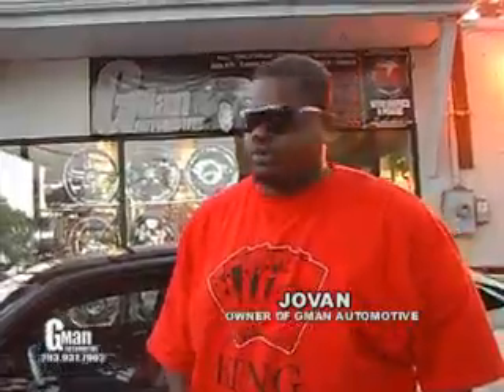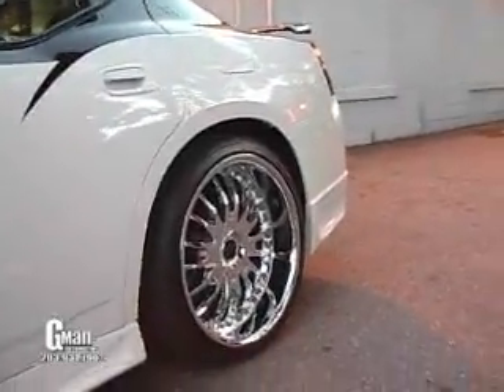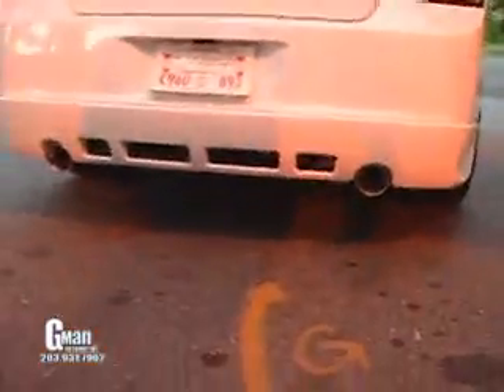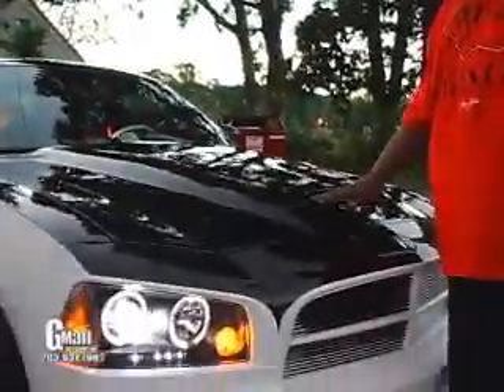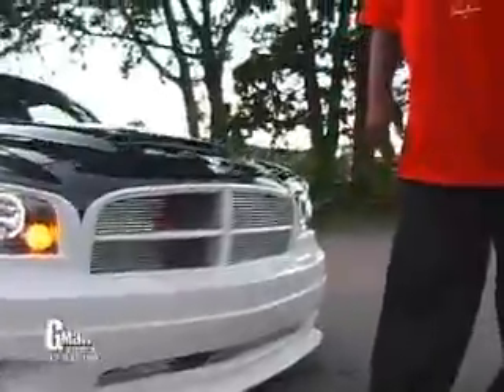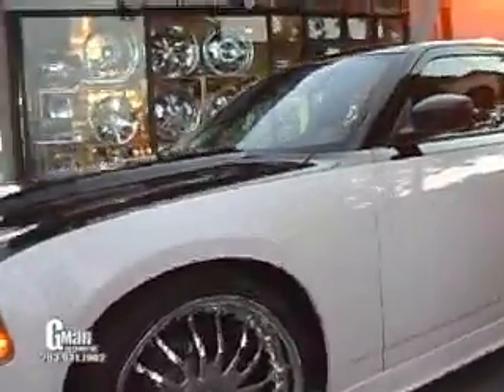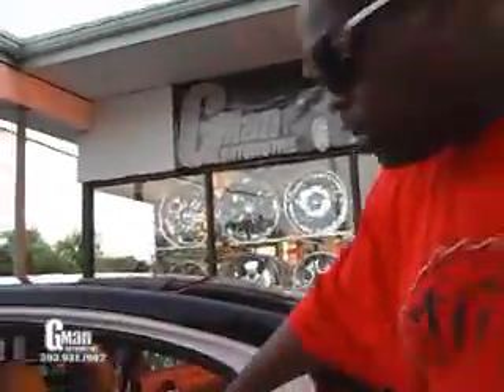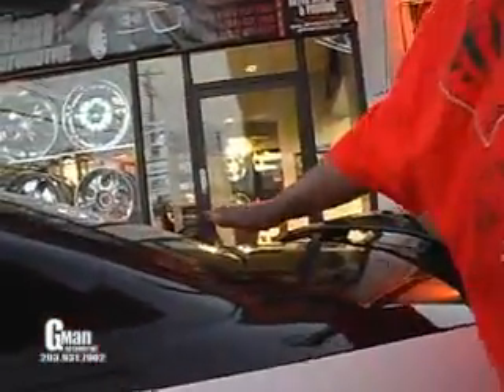GMAN PIMPS A 2006 DODGE CHARGER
GMAN AUTOMOTIVE IN WEST HAVEN CONNECTIUT IS THE TOP IN CUSTOMIZING CARS IN CT. YOU SEEN CHAD DAWSON'S S550 BUT CHECK OUT THIS 2006 DODGE CHARGER.